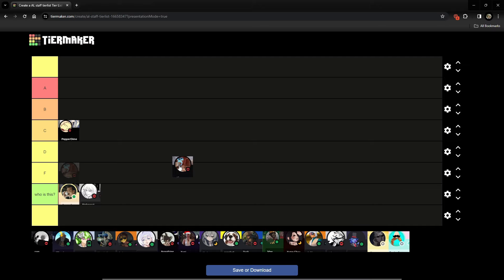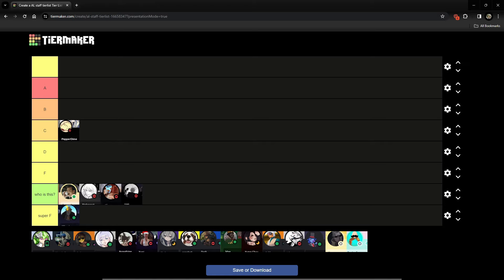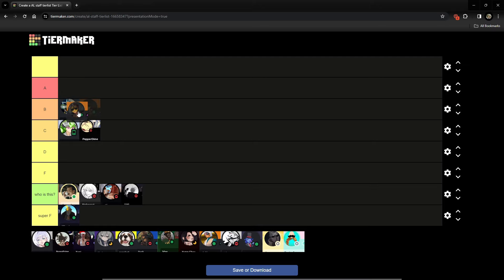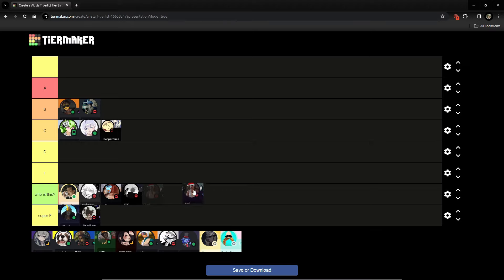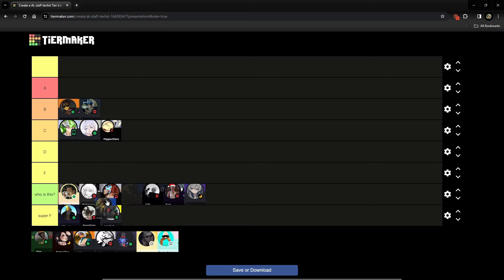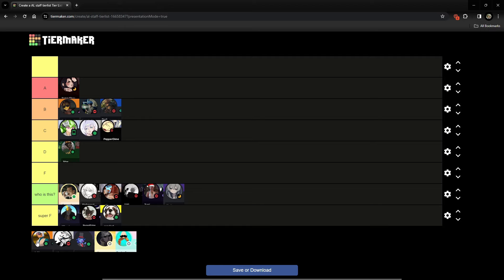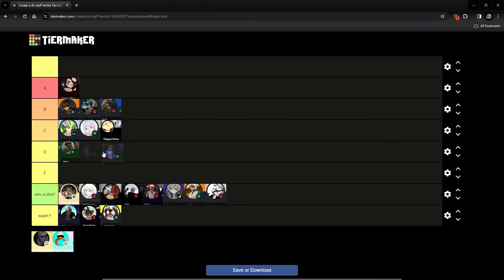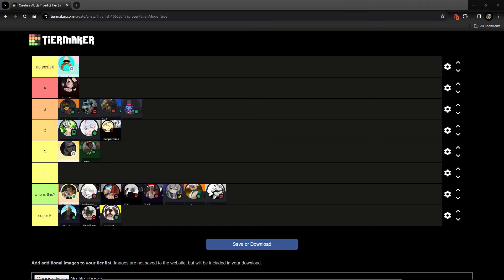ARCANE LINEAGE | STAFF TIERLIST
dont take it too seriously